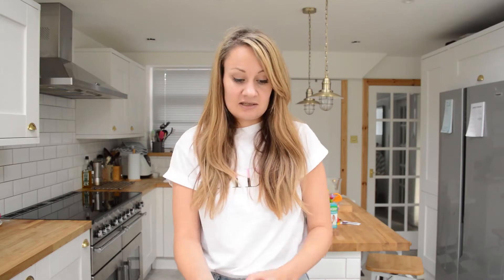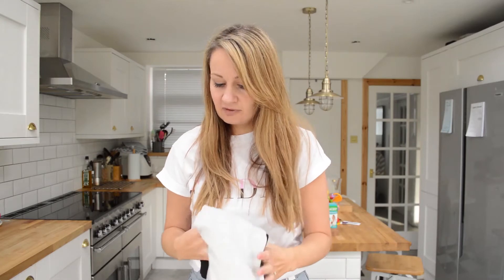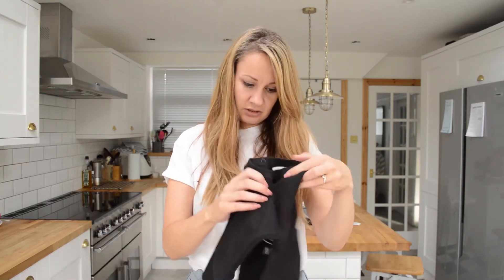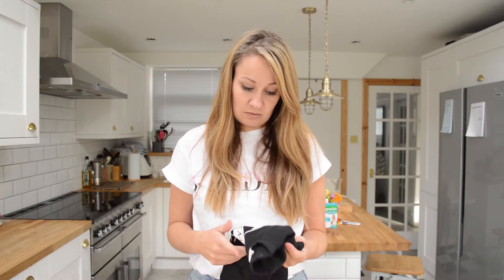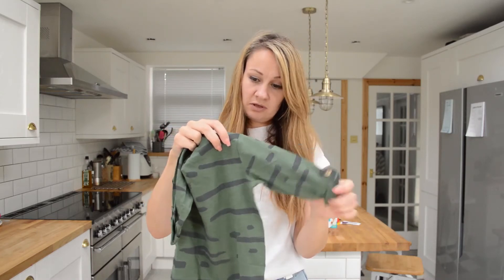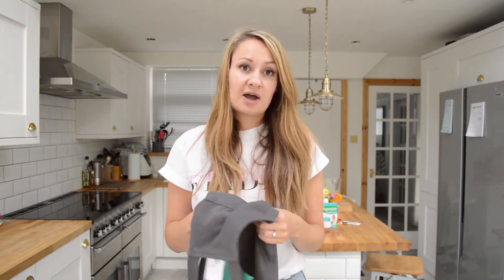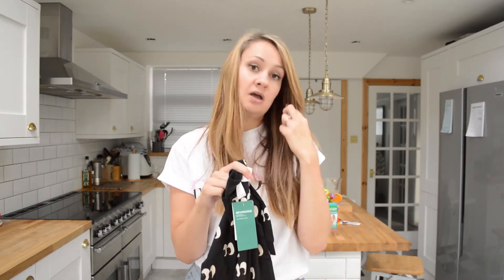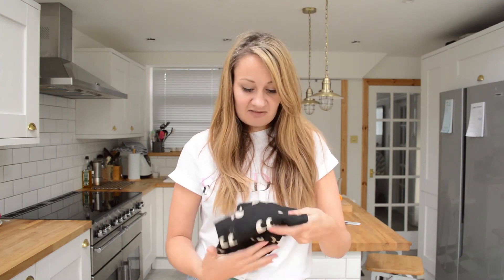Huge Autumn/Winter H&M Baby Clothes Haul | Oh Hi DIY!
This is my latest haul of baby clothes for the cooler autumn and winter months from H&M Kids. I've picked up some good bit and bobs for layering now it's a bit chillier. The haul is along my usual theme of some gorgeous monochrome pieces with a couple of brights thrown in for good measure.